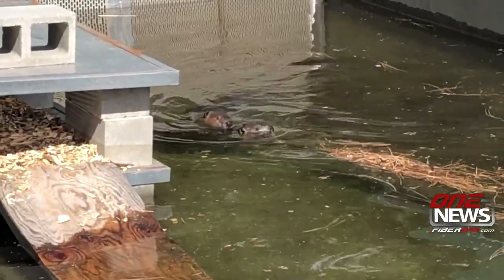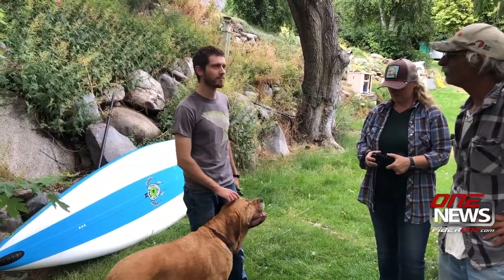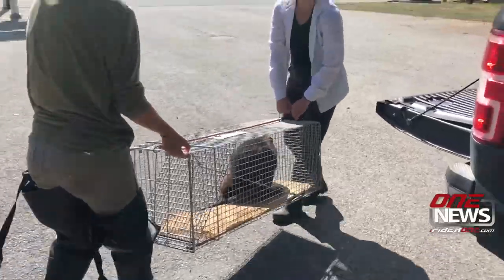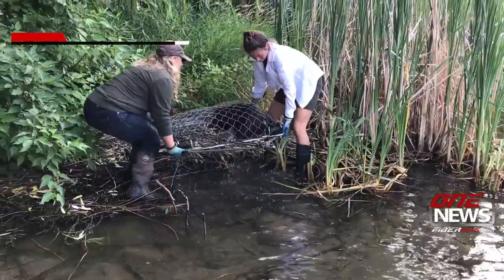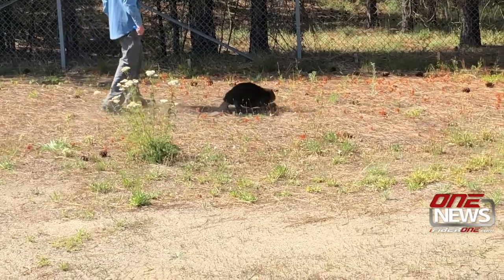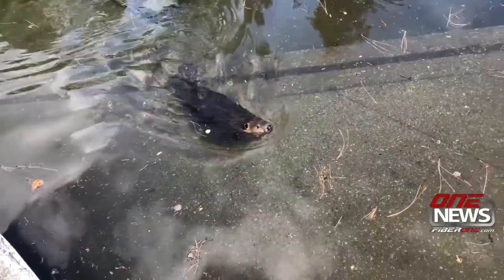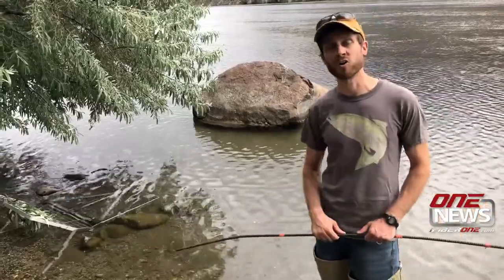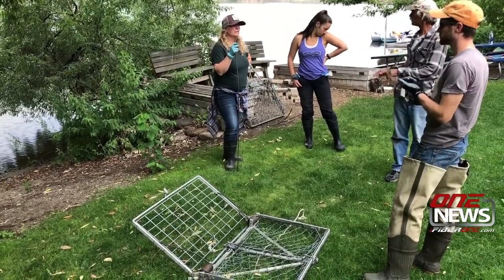Just in: Beaver! Relocation program safely removes nuisance gnawers